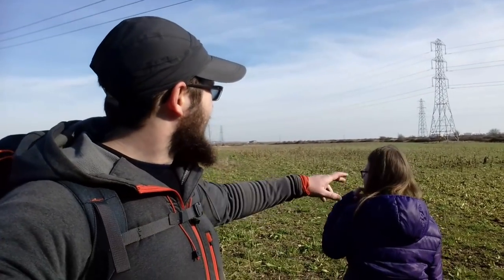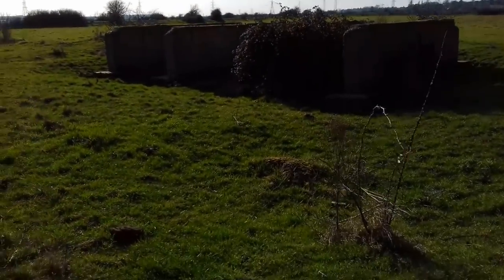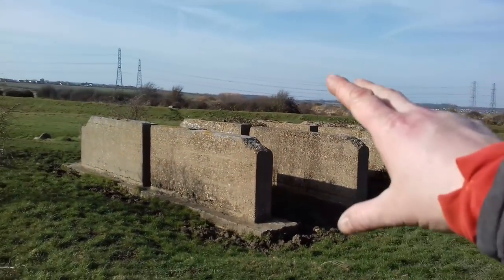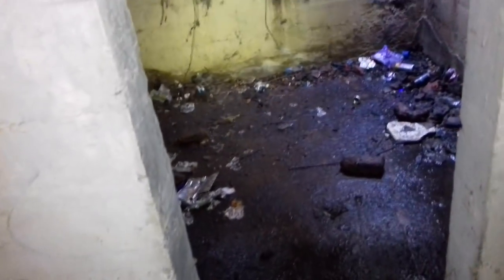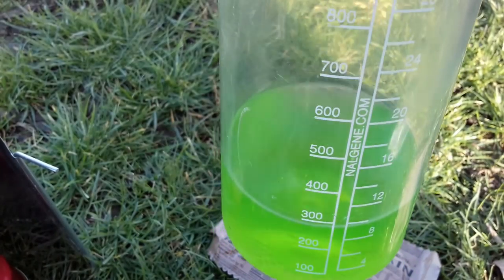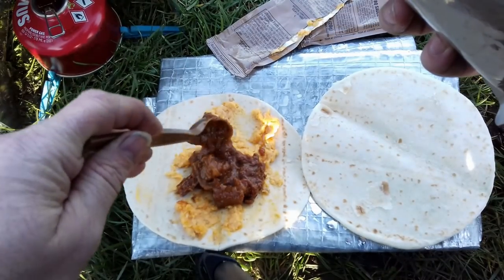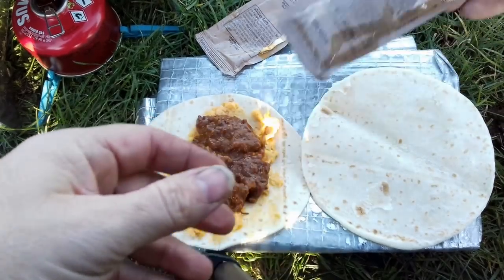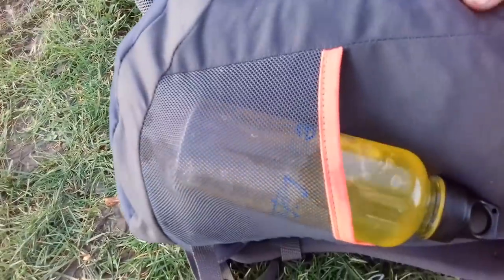WORLD WAR II DECOY BUNKER | US MRE RATION | FOBBING MARSHES ESSEX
World War II saw the emergence of aerial bombardment as a decisive instrument of warfare, and to counter this threat, the United Kingdom maintained a flexible and diverse mechanism of air defence throughout the war. This included the early warning of approaching aircraft, through radar and visual detection, and the local defence of towns, cities and other vulnerable points using anti-aircraft gunnery and balloon barrages. But less conspicuously, many potential targets were shadowed by decoys - dummy structures, lighting displays and fires - designed to draw enemy bombs from the intended points of attack. Britain's decoy programme began in January 1940 and developed into a complex deception strategy, using four main methods: day and night dummy aerodromes (`K' and `Q' sites); diversionary fires (`QF' sites and `Starfish'); simulated urban lighting (`QL' sites); and dummy factories and buildings. In all, some 839 decoys are recorded for England in official records, built on 602 sites (some sites containing decoys of more than one type). This makes up the greater proportion of the c.1000 decoys recorded for the United Kingdom. The programme represented a large investment of time and resources. Apart from construction costs, several thousand men were employed in operating decoys, the fortunes of which were closely tied to the wartime targets they served. The decoys were often successful, drawing many attacks otherwise destined for towns, cities and aerodromes. They saved many lives. Urban decoy fires were known as `SF', `Special Fires' and `Starfish', to distinguish them from the smaller `QF' installations. Each town was protected by a cluster of these decoys, the most technically sophisticated of all the types, with each Starfish replicating the fire effects an enemy aircrew would expect to see when their target had been successfully set alight. The decoys included variation in fire type, duration of burning and speed of ignition. In a permanent Starfish all fire types were used, set in discrete areas defined by firebreak trenches and controlled from a remote shelter. The whole array was linked by a network of metalled access roads. `Temporary Starfish' (all built in 1942 to counter the threat from the so-called Baedeker raids against historic towns and cities) only had basket fires. In all, 228 decoys with a Starfish component are recorded in England, 37 of which were `Temporary Starfish', and the rest `Permanent'. The Permanent sites were located mostly in central England, close to the urban and industrial targets they were intended to protect; temporary sites, like the Baedeker targets they were protecting, were confined to southern and eastern England. QF sites were first provided for the night protection of RAF airfields, but from August 1941 their role was extended to protect urban centres. Although similar to Starfish, they differed in being considerably smaller, using a limited range of fire types and being sited for the local protection of specific vulnerable points rather than whole cities or conurbations. These new QF sites of 1941-2 fell into four groups, for the protection of: urban and industrial targets (the `Civil Series', located mostly in the west Midlands, north-west and in the Middlesbrough area); Royal Navy sites (these were few in number and sited to protect coastal bases); Army sites, to protect ordnance factories or military installations (these existed in a sparse belt running from central southern England into the west Midlands); and oil installations and tank farms (the `Oil QF' sites). In all, only about 100 QF sites were operational in England. Very little now survives of any of these decoys, most having been cleared after the war. All sites with significant surviving remains will be considered of national importance, as will those where a well-preserved night shelter has been identified.

The survival of major components of the World War II bombing decoy documented in wartime records as `Shell Haven, Fobbing' is of great importance to the study of bombing decoy design. The Oil QF decoy is one of an original deployment of only two such sites in Essex (the other being `Thames Haven, Stanford-le-Hope') whose purpose was to simulate the results of a successful night-time bombing raid on an oil refinery. Beset by development problems and expensive oil usage, only twelve Oil QFs were constructed throughout Britain. The Fobbing night shelter is a good example of this rare type of structure, and the survival of associated storage bays adds to the overall importance of the site.